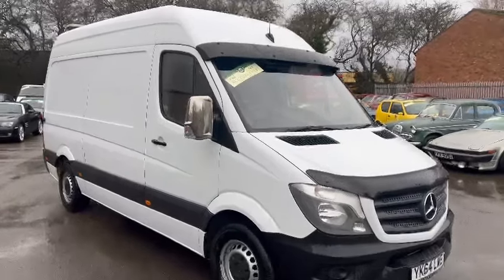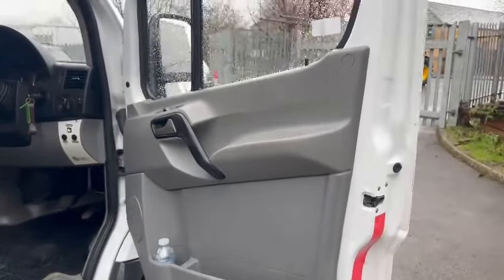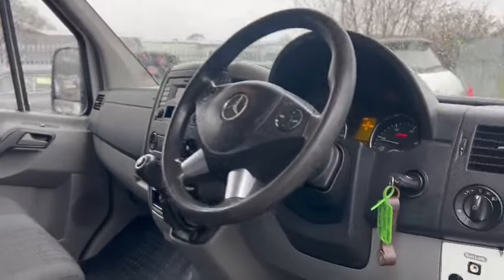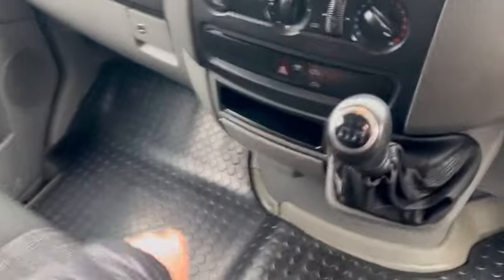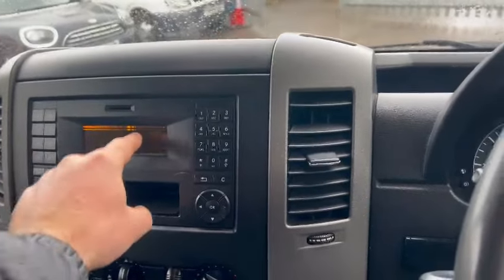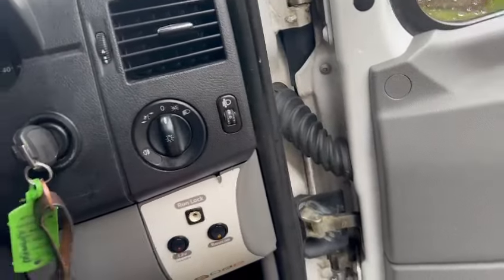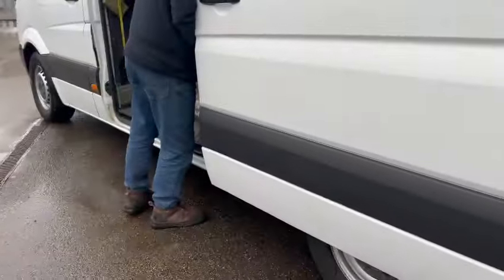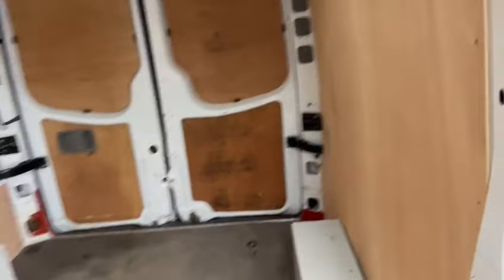2014 MERCEDES-BENZ SPRINTER 313 CDI | MATHEWSONS CLASSIC CARS | 14 & 15 FEBRUARY 2024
2014 MERCEDES-BENZ SPRINTER 313 CDI | MATHEWSONS CLASSIC CARS | 14 & 15 FEBRUARY 2024